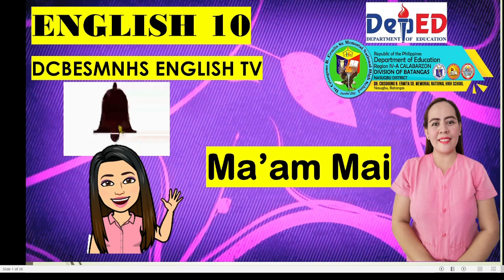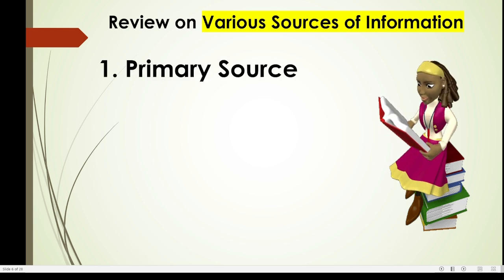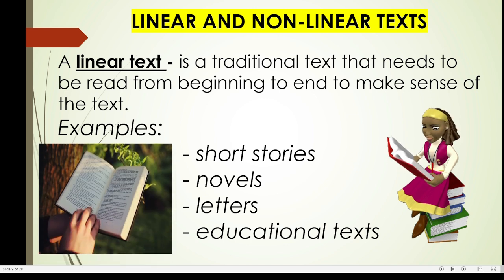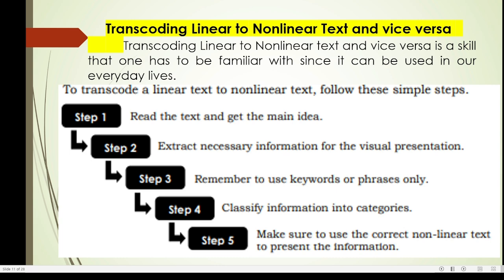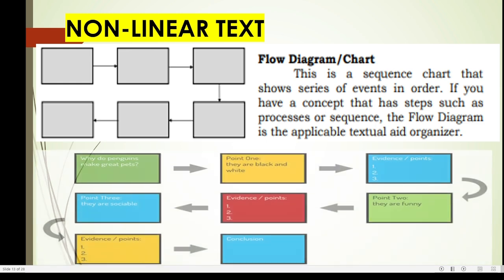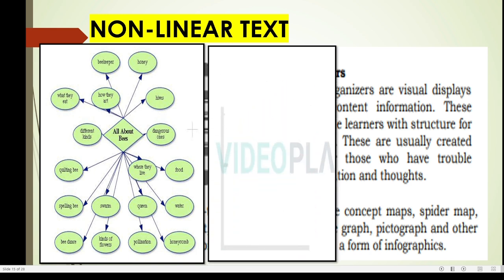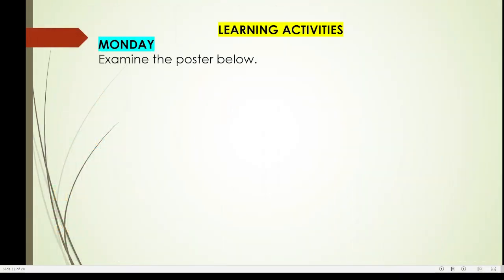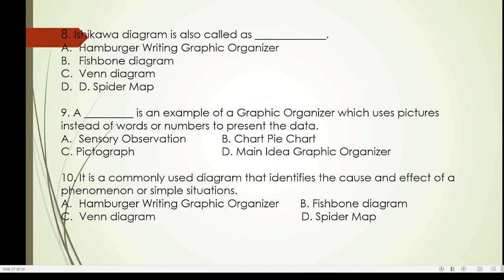Grade 10 Q1 Week2| TEXTUAL AIDS IN UNDERSTANDING THE TEXTS